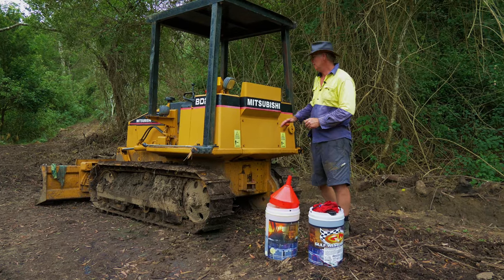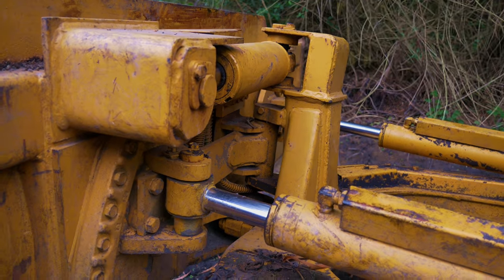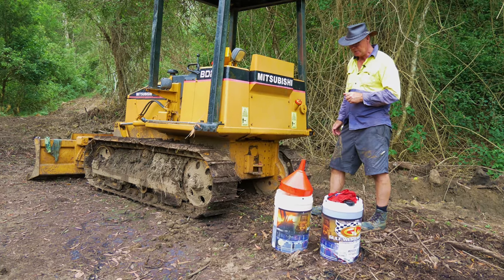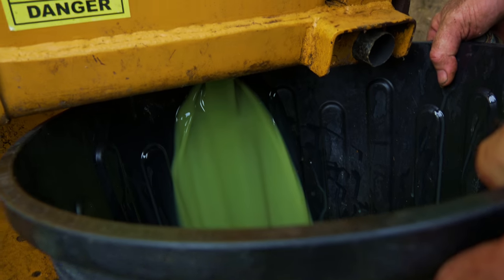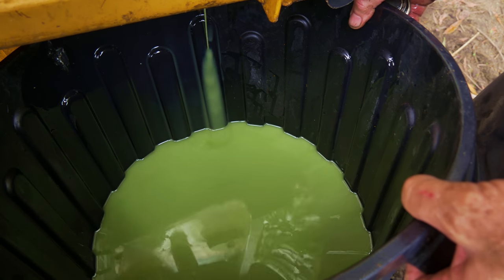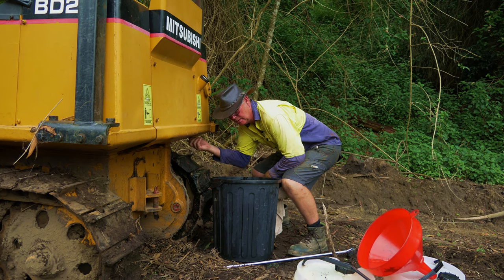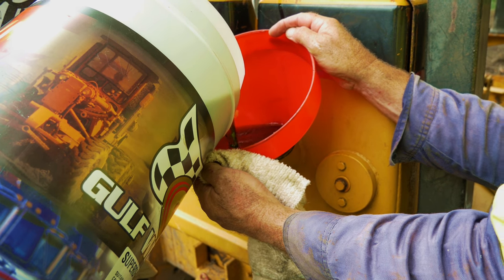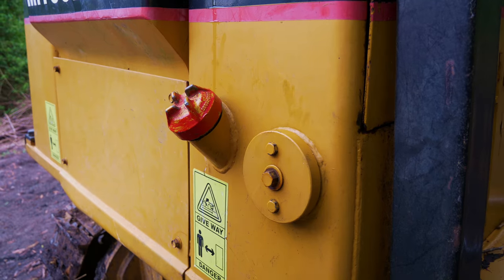How to Change Hydraulic Oil - Heavy Machinery [EPISODE 3]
In this video I am changing the ISO68 Hydraulic fluid in my Mitsubishi BD2G bulldozer however the process is much the same for many heavy machinery or any vehicles which use hydraulic powered lifting rams.